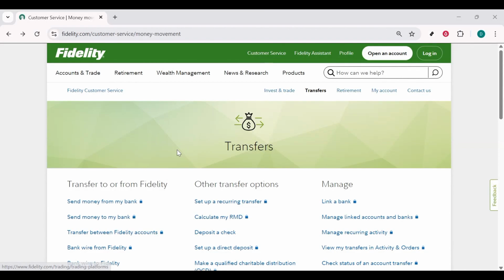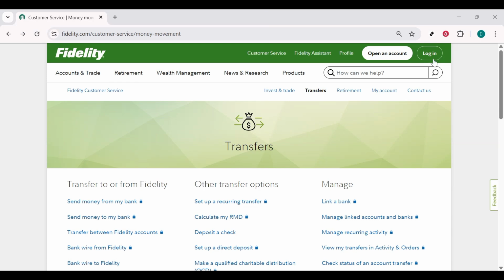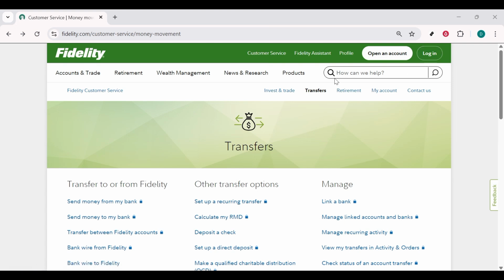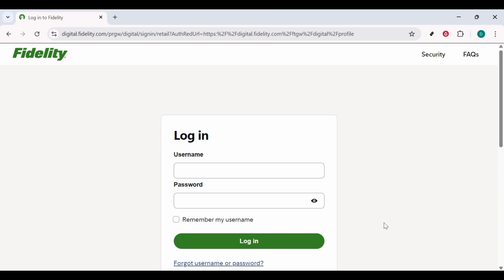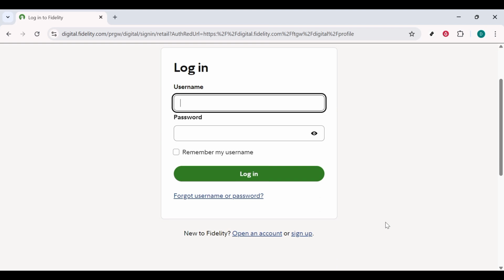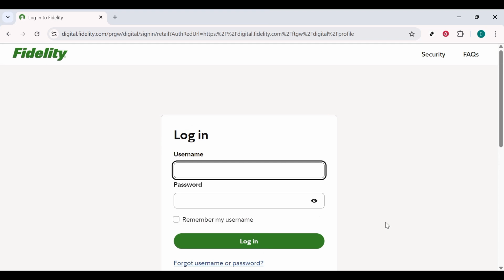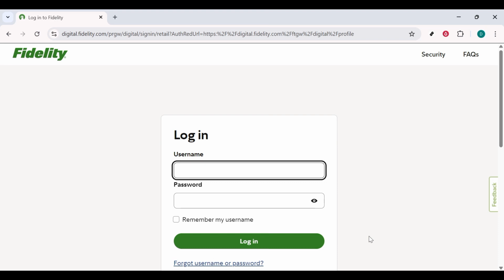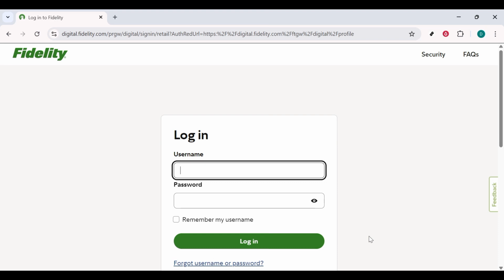HOW TO CHANGE USERNAME ON FIDELITY (UPDATE USERNAME EASILY)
In this video, we guide you through the straightforward process of changing your username on Fidelity. Whether you want to enhance your account security or simply prefer a different username, we cover all the necessary steps to make this change seamlessly. You'll find everything you need to know about navigating the Fidelity platform effectively.

By following our tutorial, you will learn about the specific requirements for changing your username and how to complete the process without any hassles. Be sure to watch till the end for some important considerations to keep in mind when updating your account information.